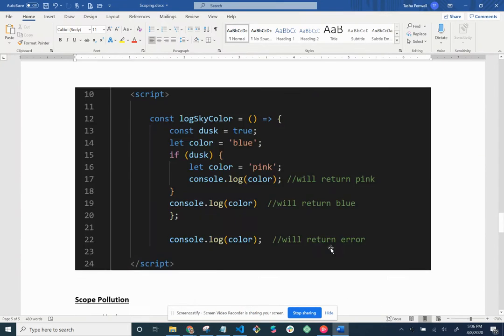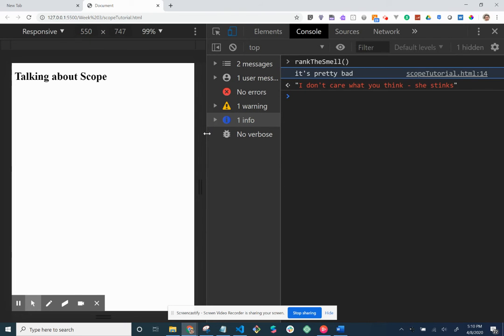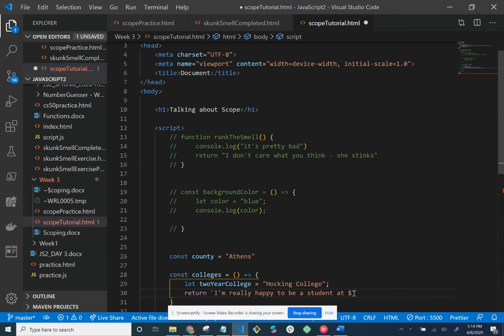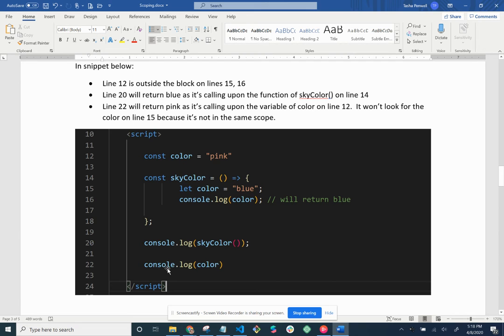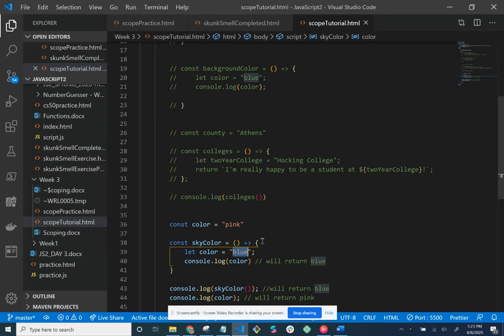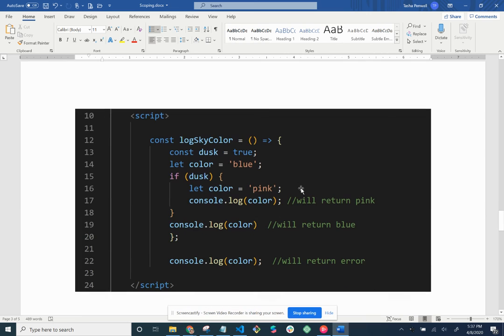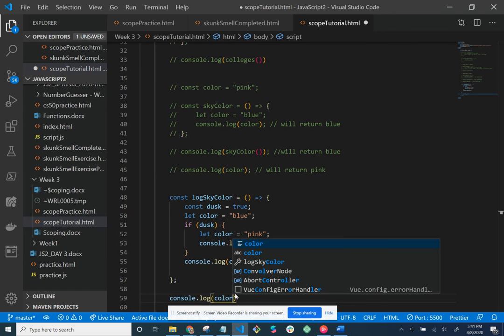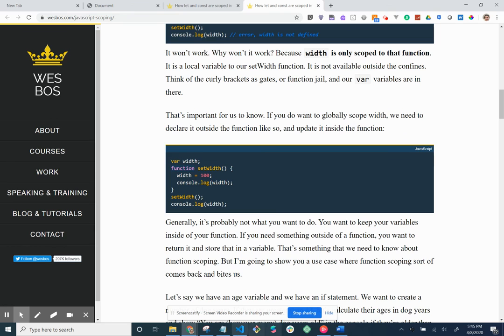Review of Scope